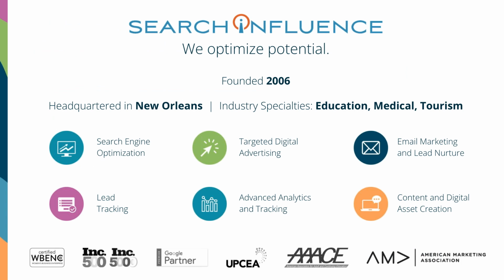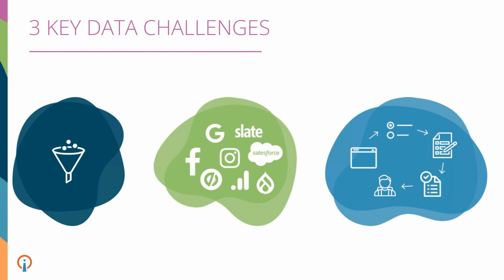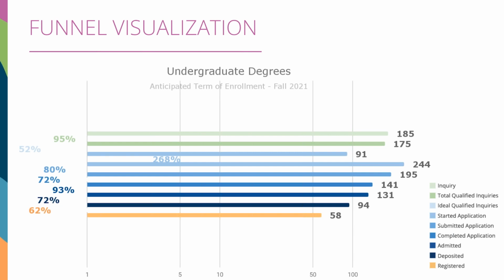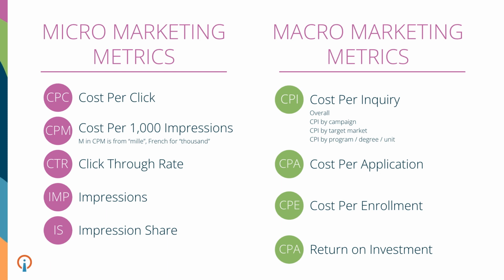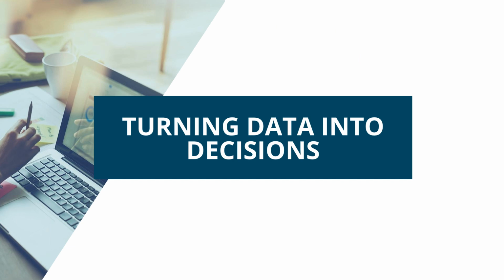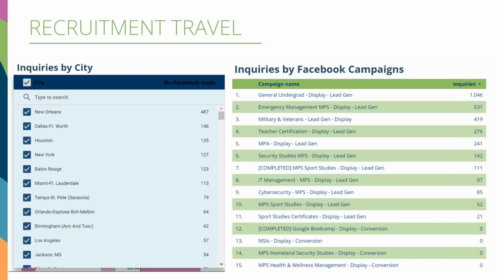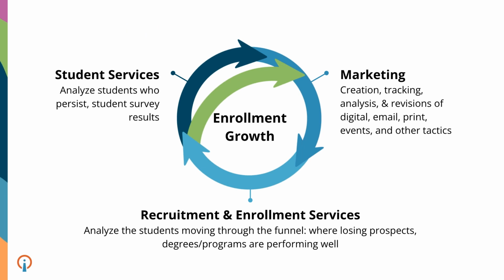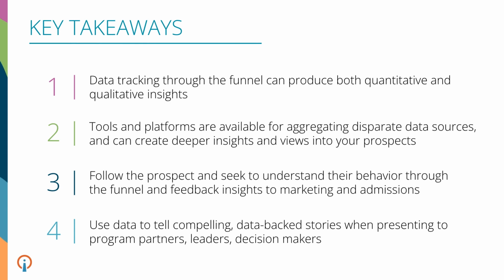Search Influence Training: Higher Education Marketing Data, Dashboards, and Decisions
— Learn how to unlock powerful insights by using quantitative data to tell a story about the performance of your recruitment strategies with Search Influence’s Director of Account Management, Alison Zeringue.

Search Influence helps higher ed institutions unlock the power of higher education marketing data

1423 Pine St
New Orleans, LA 70118
WVVH+R6
New Orleans, LA, USA